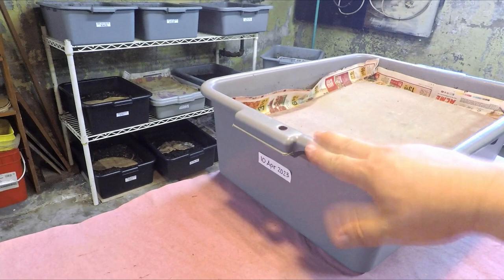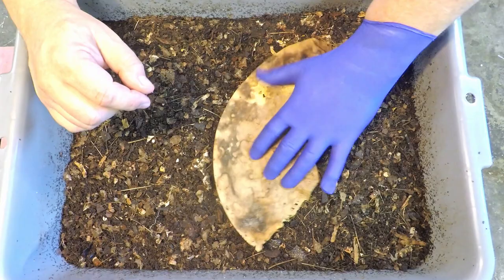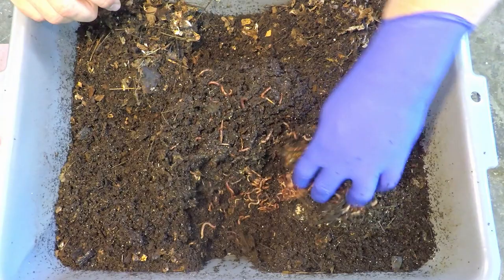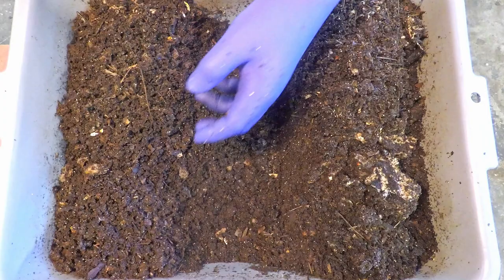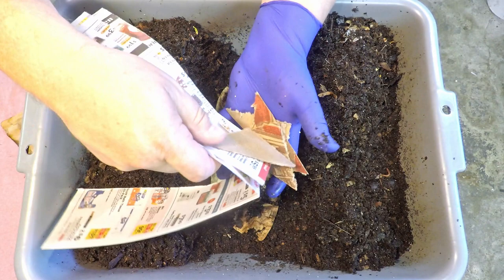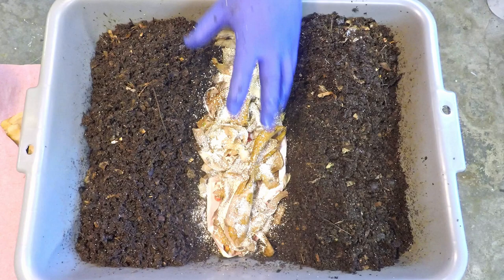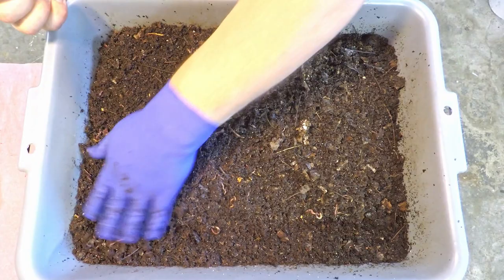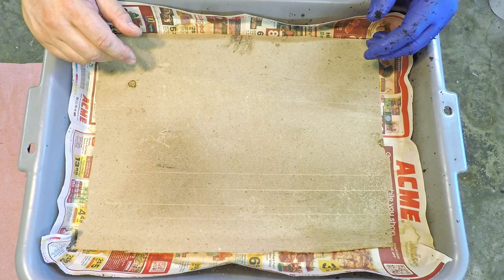Feeding #10 for fast-moving, 109-day red wiggler worm bin - vermicompost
The red wigglers have been living up to their reputation of being "fast-moving" from the perspective of the pace at which they consume foods & create castings

SEE-THROUGH COMPOST CONTAINERS (as seen in my time-lapse videos):
3 chamber acrylic; includes 3 thermometers

00:00  |  Intro
00:57  |  Excavate feeding zone
03:40  |  Replenish food supply
06:23  |  Inspect & aerate bin's outer edges
07:43  |  Cover up & put away